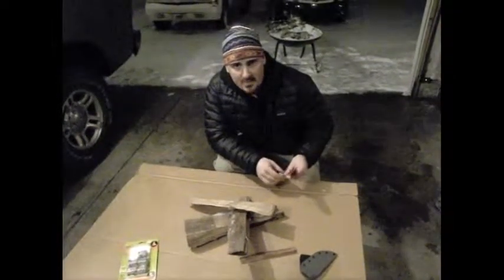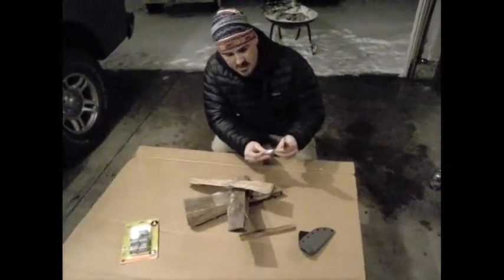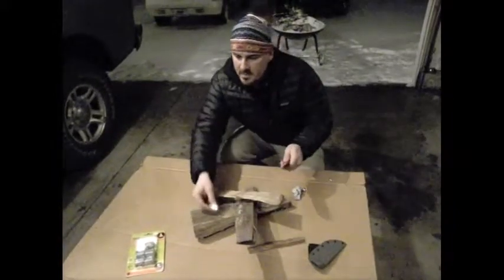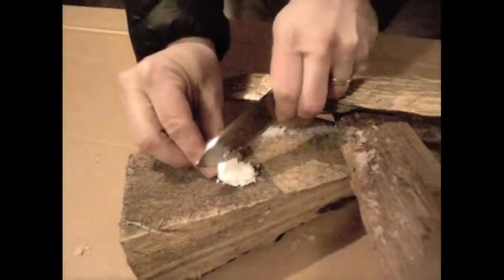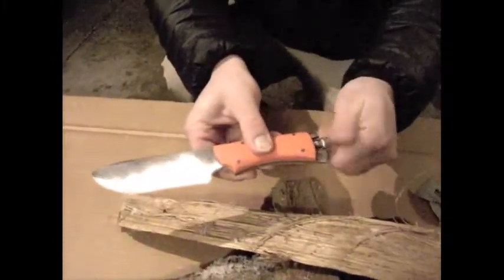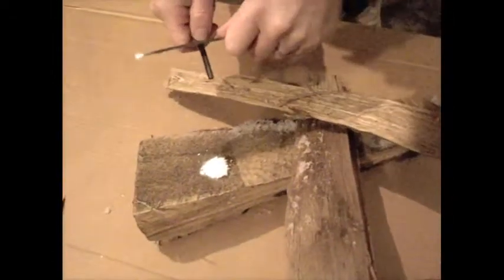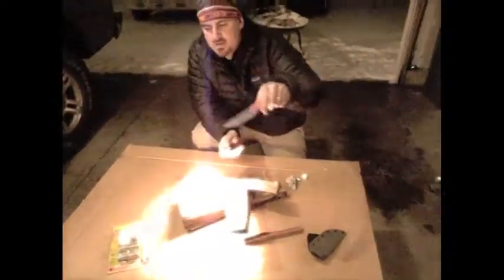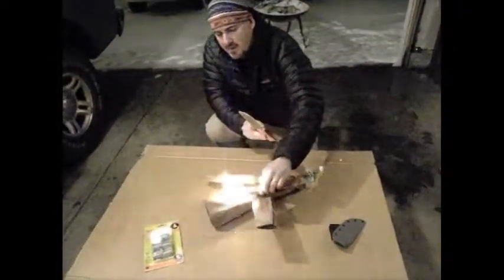WetFire Fire Starter Tinder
Wetfire is one of the best firestarters available. Even in a downpour this chemical firestarter is capable of starting a fire easily. For the sake of our camera, we chose to not demonstrate this video in the pouring rain!